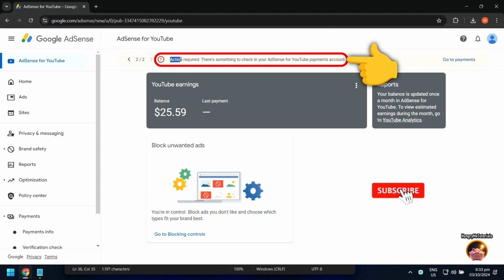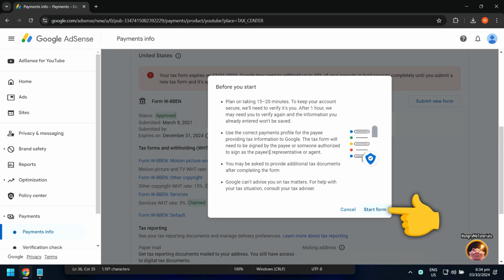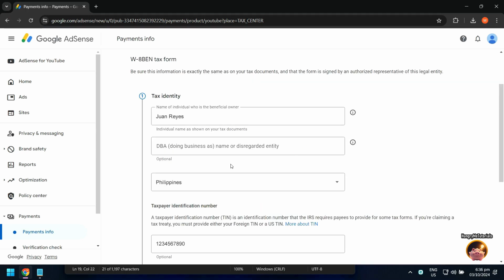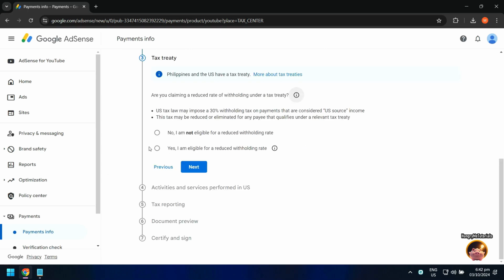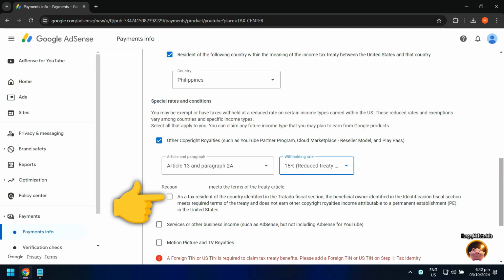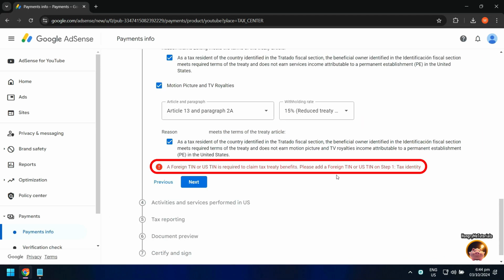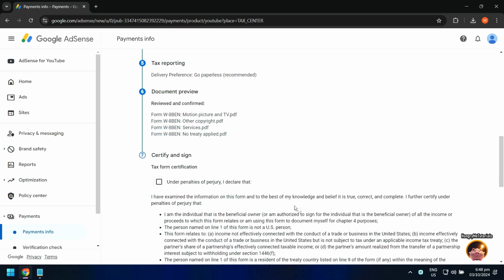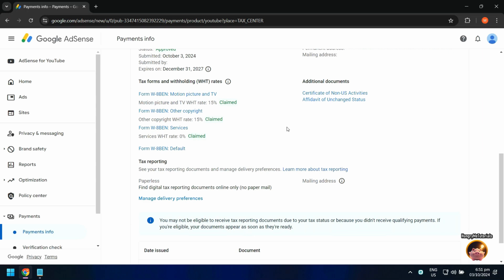YouTube Tax Form Tutorial | Submit New Form 2024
I just opened my Google Adsense Account both for Content and YouTube and got these following notifications from Google:

1. Action required: There's something to check in your Adsense for YouTube payments account

2. Your tax form expires on Dec 31, 2024. Google may need to withhold up to 30% of your payouts or hold payouts completely until you subnit a new tax form and it's approved. Submit new form.

In this step-by-step video tutorial, I will show you how to easily fix this problems. Note, you need to do this to avoid future delays of your Adsense for YouTube and Adsense for Contents payments.

Do not hesitate to ask me for question, if you have to.